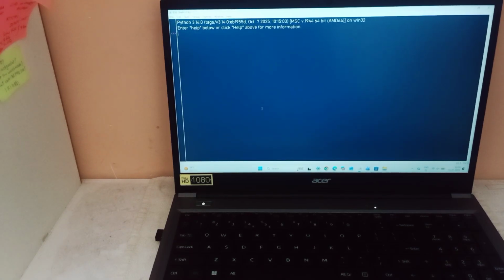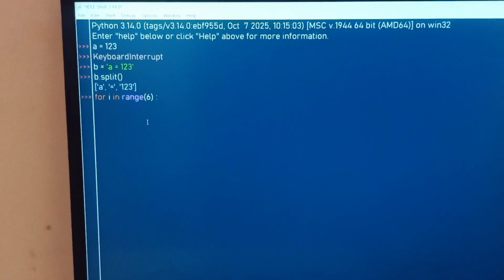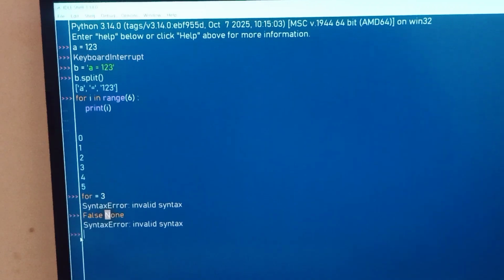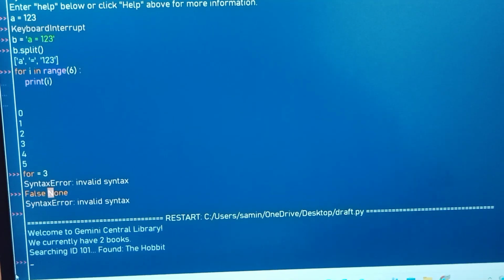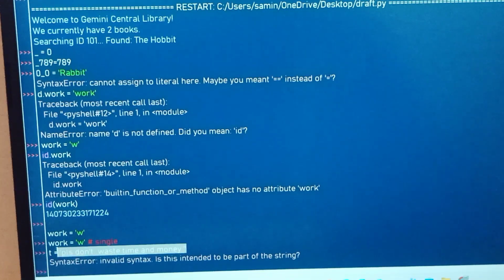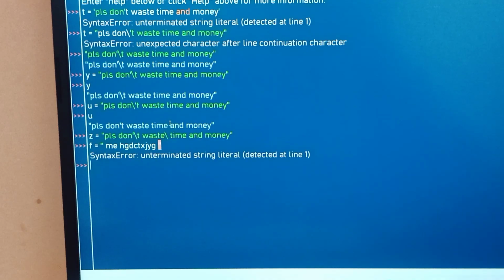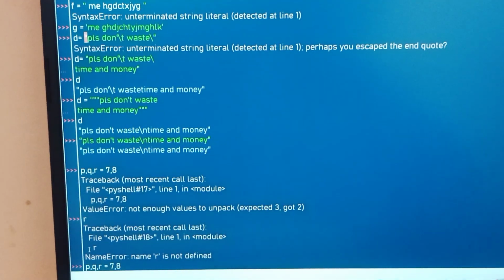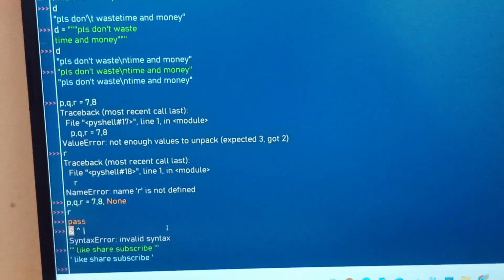Tokens | Grade 11 & 12